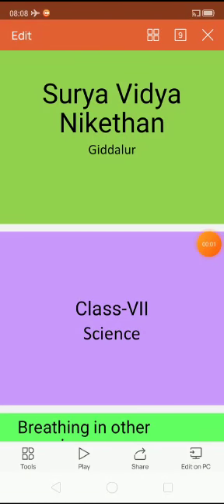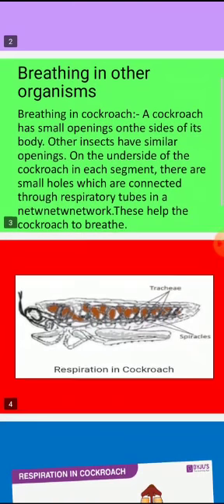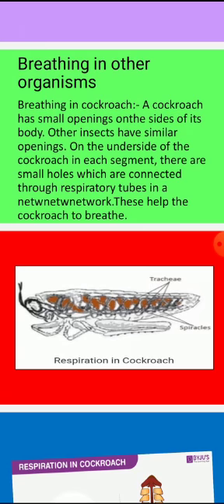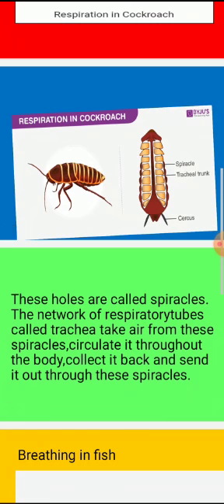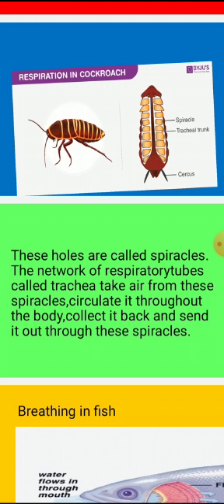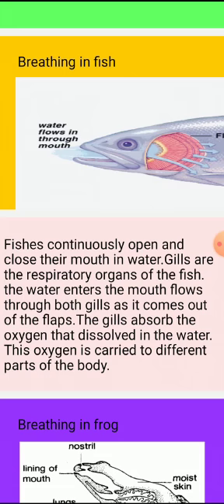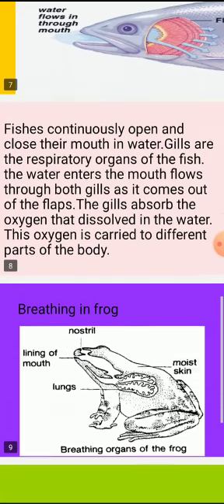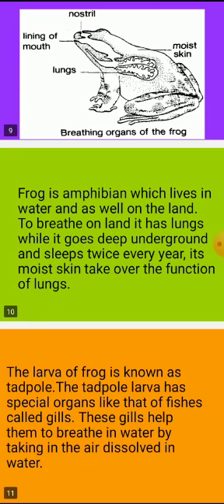TOPIC : BREATHING IN COCKROACH // 7TH CLASS SCIENCE